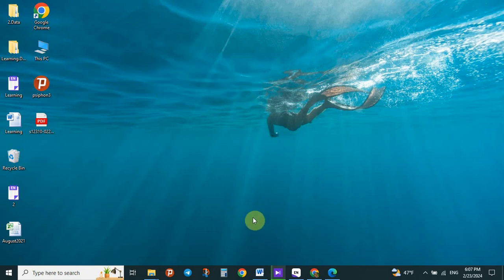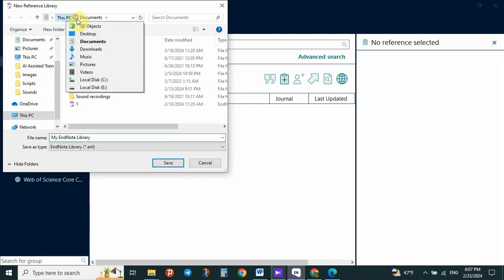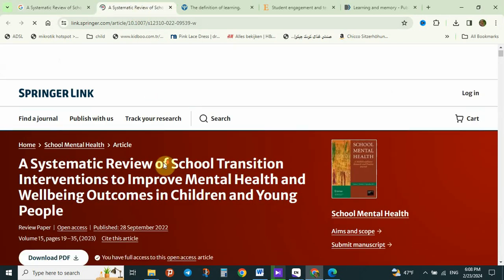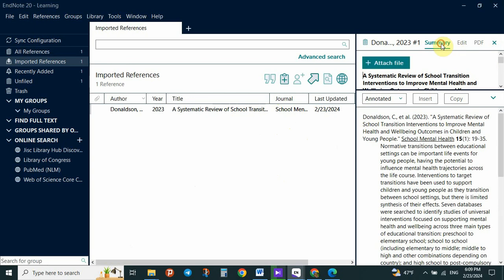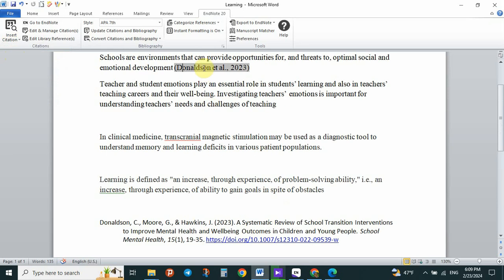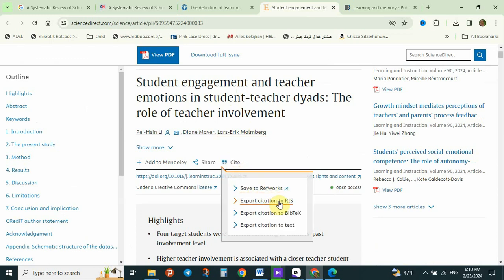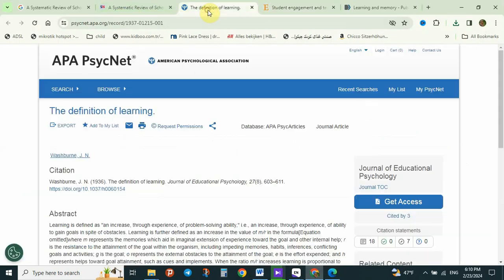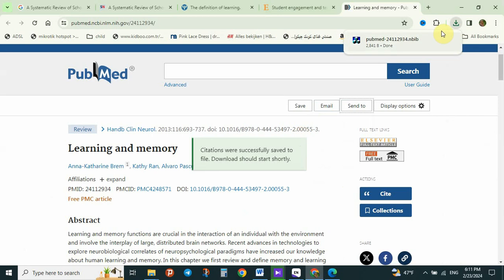Endnote for Beginners: Citation from Scientific Databases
EndNote 20 Made Easy for Beginners: in this EndNote tutorial we teach how to insert citations from well-known databases and websites such as Springer, ScienceDirect, PubMed, and APA Psycnet